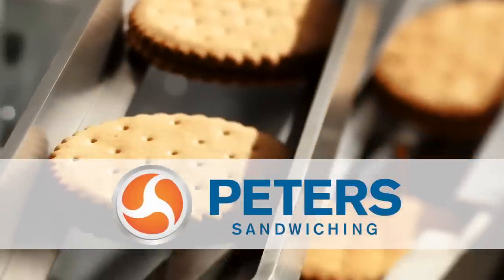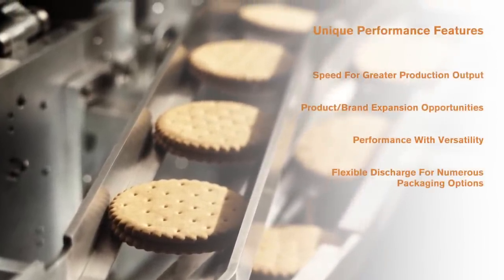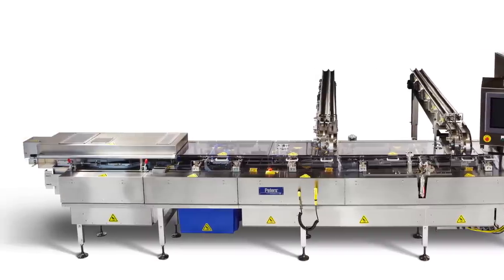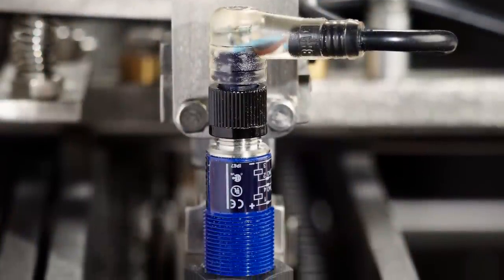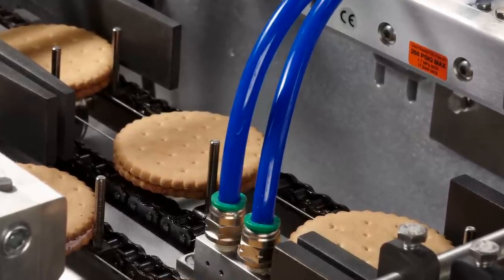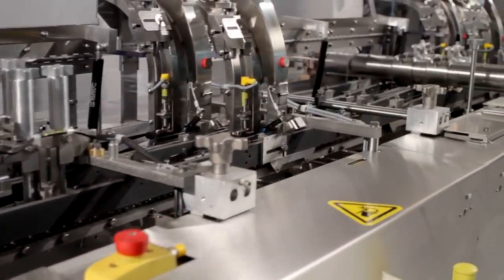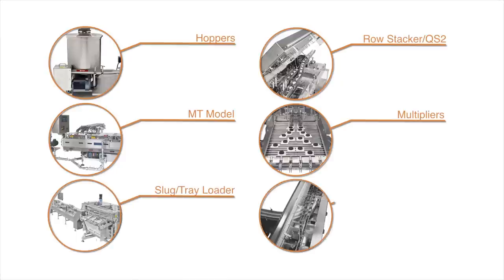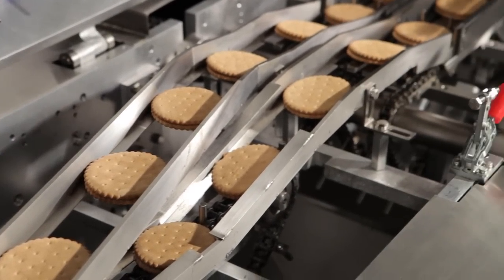Peerless Food Equipment - Peters Sandwiching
Peters Sandwiching Equipment is the leading name in biscuit creamers.  Peters creamers work consistently, to produce quality sandwich biscuits.  Peters is known around the world as the equipment "that just works"!  Sandwiching Performance.  Like No Other.  to learn more about our products.